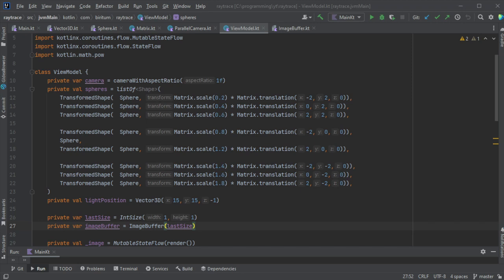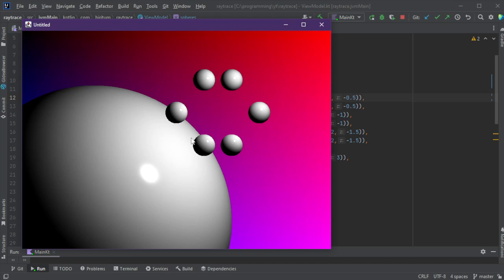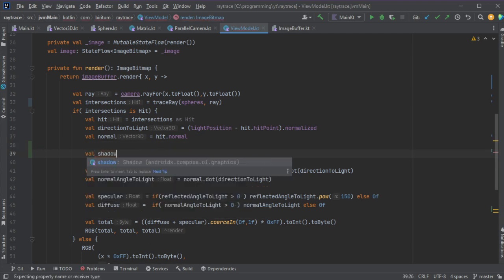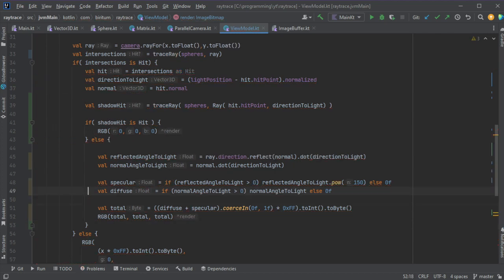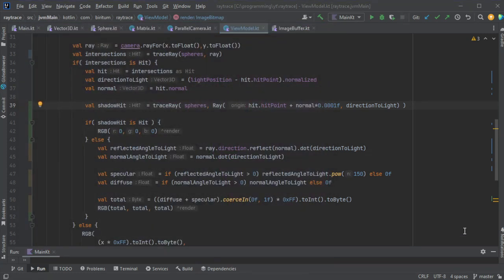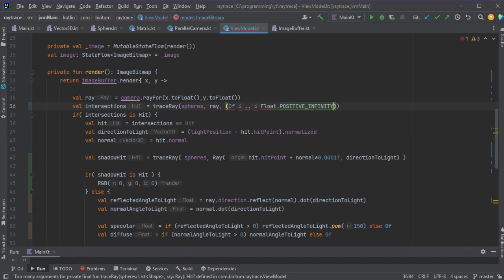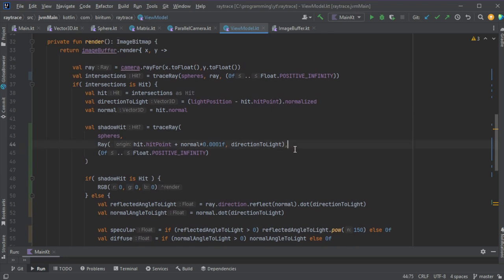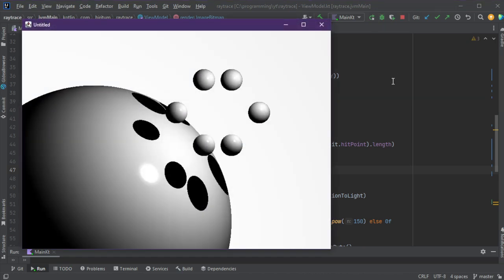Raytracer Part 3 Adding Shadows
Creating a raytracer in Kotlin. Using compose to render images.

In this part we add Shadows.